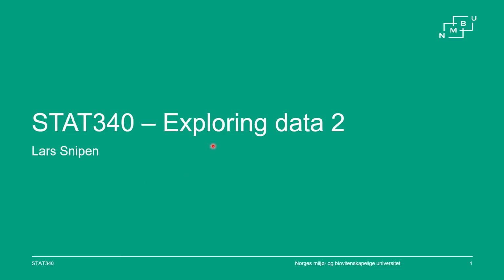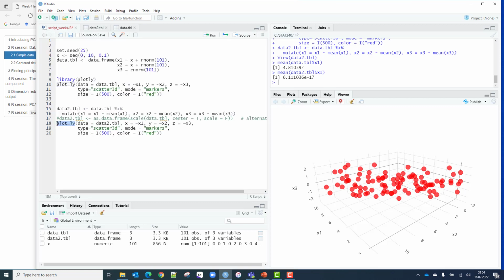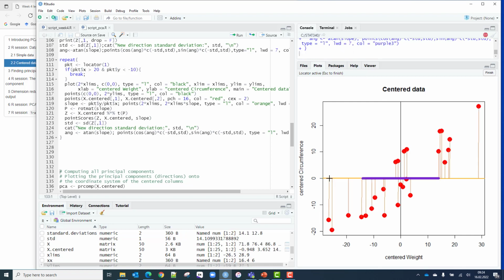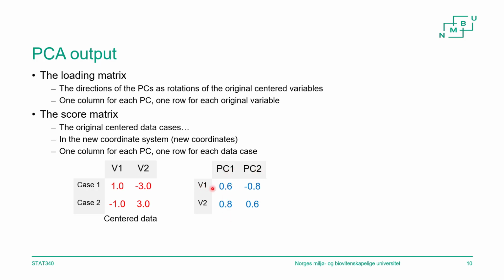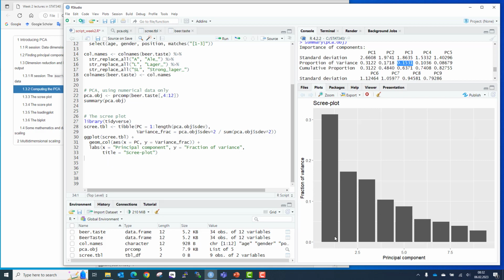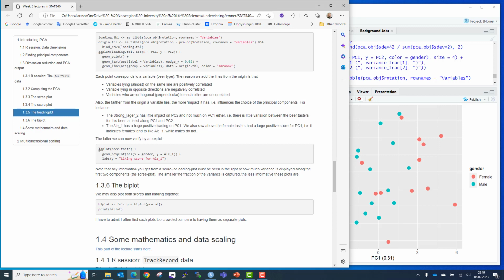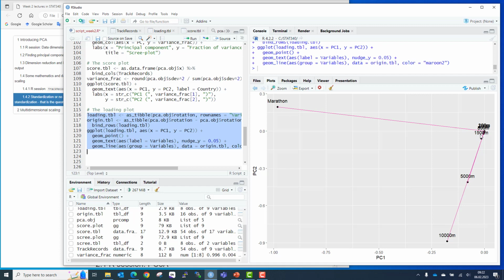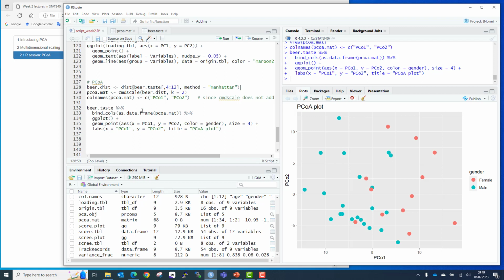STAT340 module 2